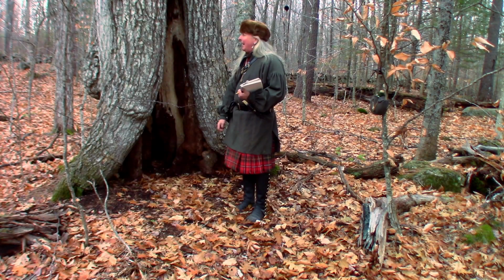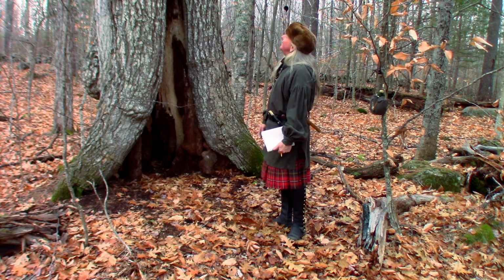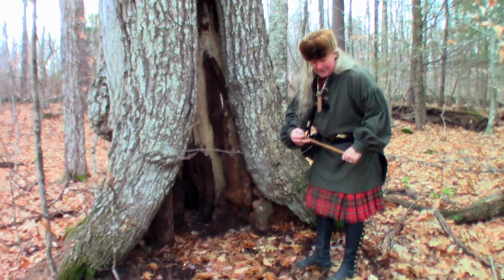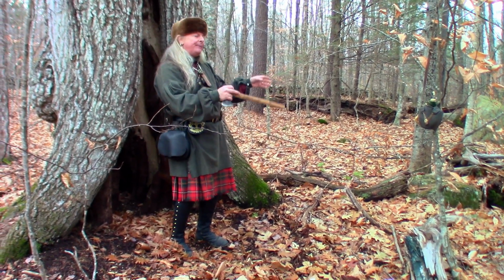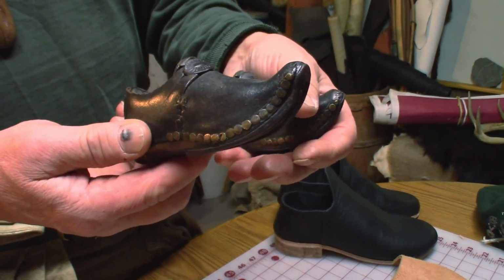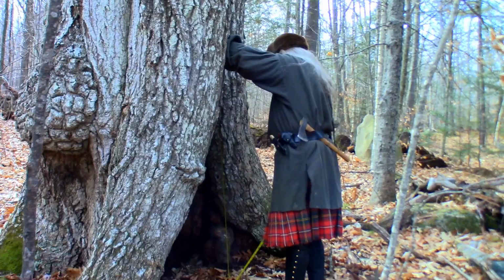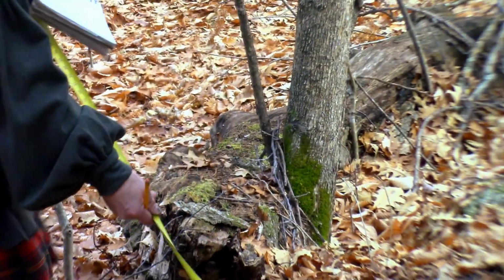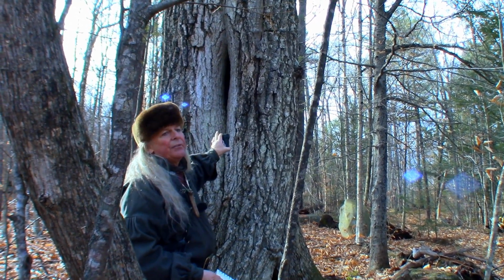Creating a Leprechaun House (Part 2): Sketching and Measuring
It's almost winter in Leprechaun Hollow, so with the excavation portion of the build complete, Brian makes some sketches and takes some measurements so that he can construct portions of the Leprechaun House at his workshop.

0:27 Introduction
1:27 Making stakes
1:54 Staking out the floor plan / discussion of plans
4:35 Making a rough sketch / measuring
6:53 Windows
7:39 Bullet hole

Please subscribe to the channel and let us know in the comments what projects you'd like to see next. (In which case, you ought to enable notifications through the bell icon, as well.)

Brian Stockman is a master carver with a deep knowledge of traditional wood, stone, bone, and ivory carving.